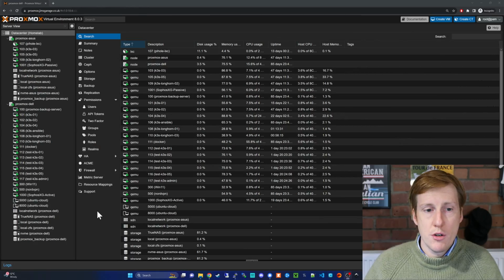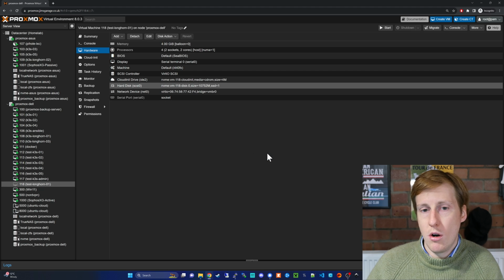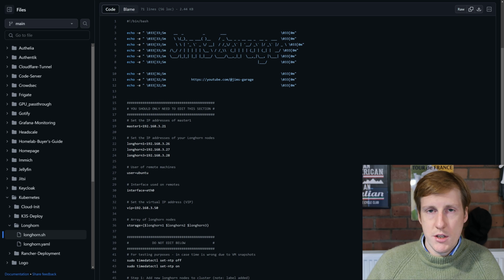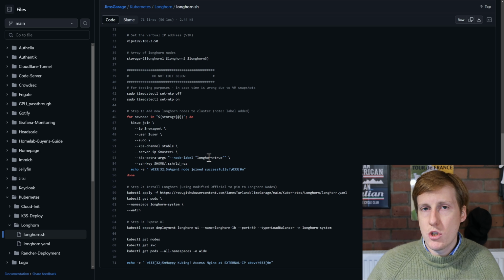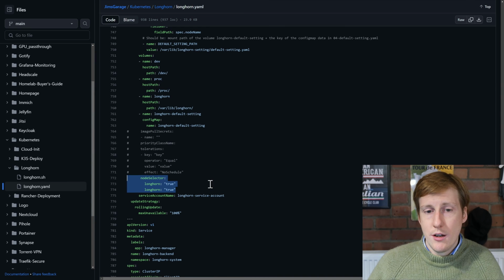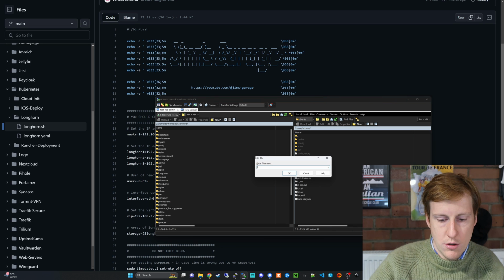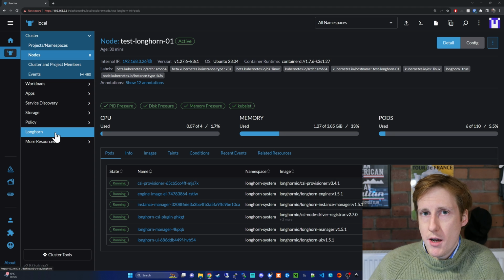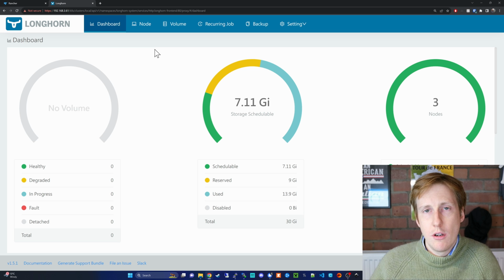Longhorn Provides Highly Available Storage. Kubernetes At Home - Part 5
The 5th video in the 7 part mini-series detailing how to configure Kubernetes in your homelab.

This video deploys Longhorn to your existing cluster providing highly available storage that we'll use to host our upcoming pods. This means containers can failover to other nodes and the data will still be available. No more issues with static bind mounts or volumes!

00:00 - Introduction to Longhorn & Highly Available Storage
01:36 - Creating Longhorn VMs
03:55 - Longhorn Deployment Script Overview
08:25 - Running the Script
09:58 - Accessing Longhorn
11:30 - Outro